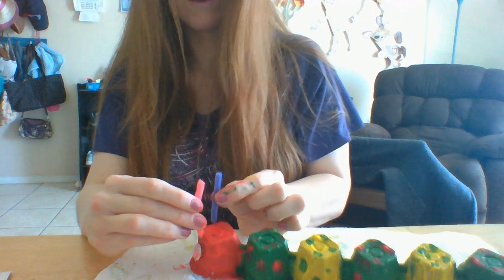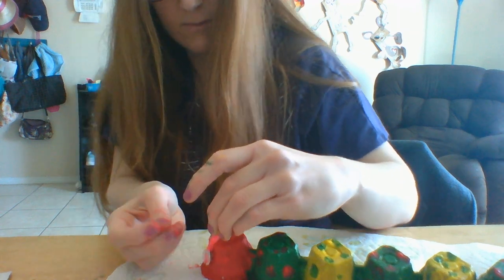Mrs. Northrop making a caterpillar out of a cardboard egg carton